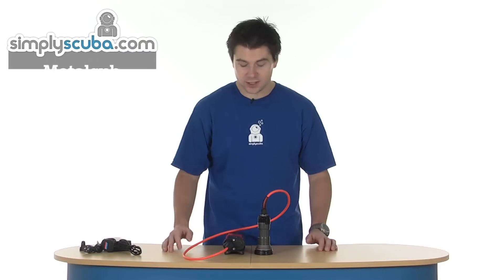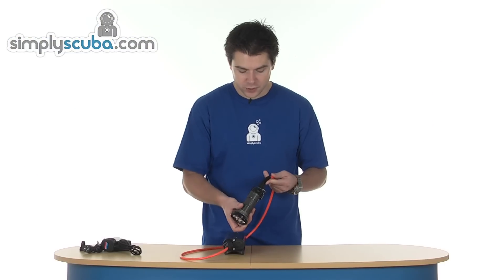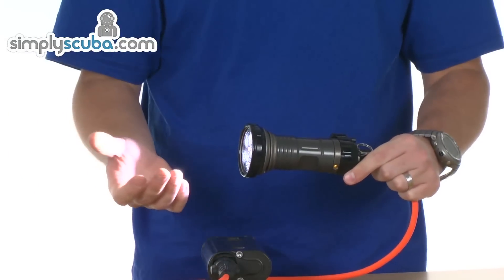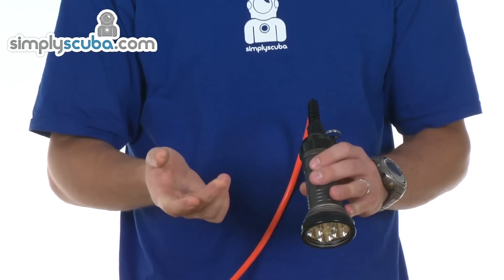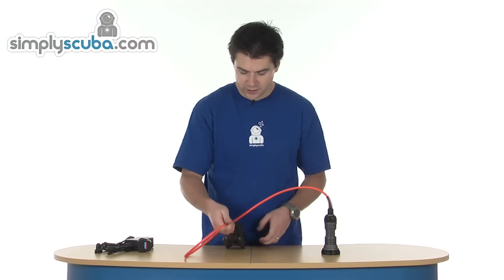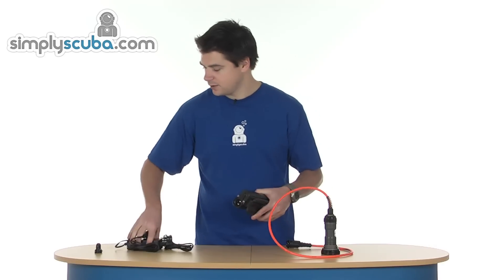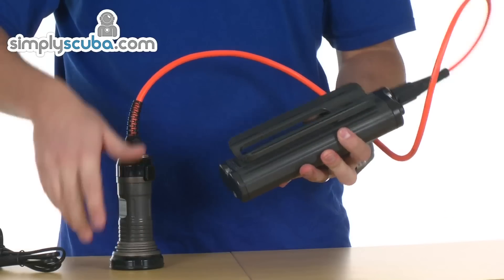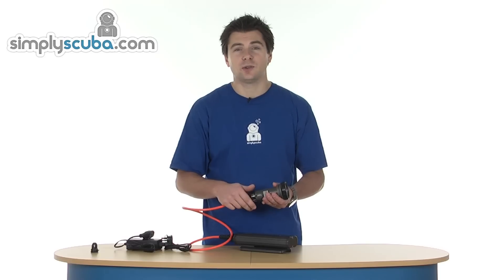Metalsub KL1242 LED Cablelight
This package includes the KL1242 Cable light, a 4Ah battery, fast charger and a 20W LED head which is smaller and more comfortable to hold. The cable light is constructed from durable but light aluminium with a cable length of a metre, it has a battery charge indicator which changes colour depending on how much battery life is left.

Specifications:

KL1424 Cablelight Specifications:
Material : Aluminium
Size : 68 x 208 mm length.
Weight above water : Approx. 0.5kg.
Weight under water : Approx. 0.1kg.
LED Type : 20w LED - 1500 Lumen
Colour temperature : Approx. 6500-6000 Kelvin.
Luminous flux : Approx. 0-1200 Lumen.
Variable light power : 30 - 100%.
Reflector : 55mm diameter.
Cable length : 100cm
Battery charge indicator : Yes.
Hyperbaric pressure test : 25 bar.
Goodman handle : Optional.
Deep Discharge Protection

FX1204 Battery Specifications:
Material : Aluminium
Size : 65 x 75 x 230 mm
Weight above water : 1.6 kg
Weight under water : 1.0 kg
Battery type : NiMH
Battery power : 12 Volt 3,8 Ah
Charging time : MP1100 - 4,5 hrs
Capacity at 100% :
Approx. 140 min. with 1500 Lumen LED Head
Fixed mounting bracket included

LED Colour according to battery capacity:
Green: 100%-50%
Orange: 50%-20%
Red: 20%-10%
Flashing Red: 10%-0%